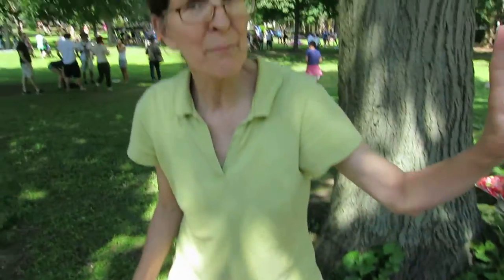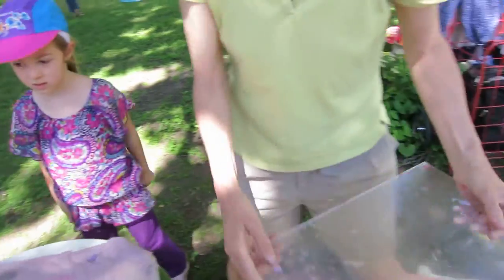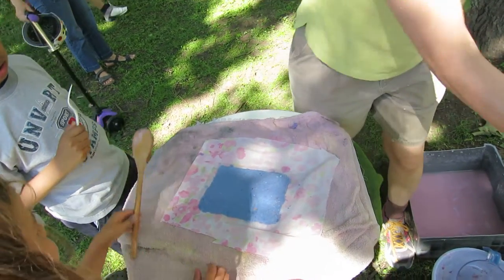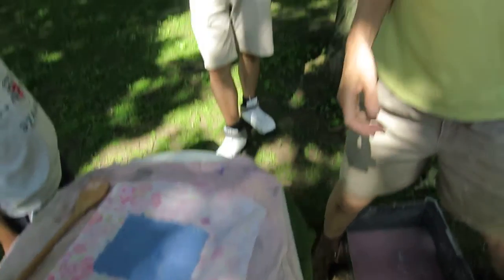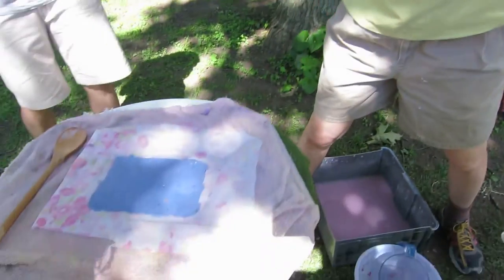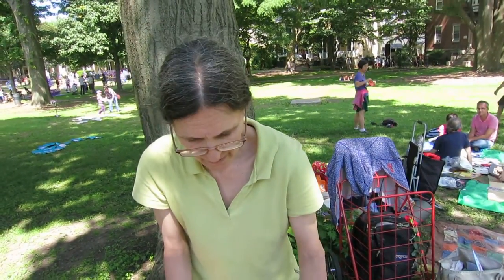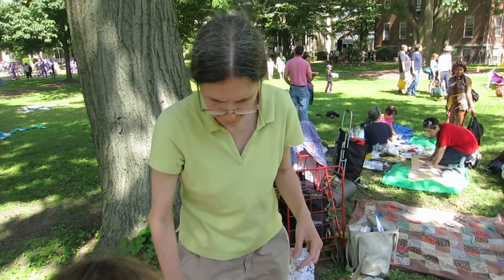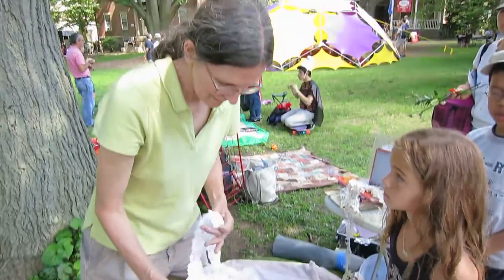MAKING PAPER THROUGH RECYCLING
Using slush created by grinding up old papers & cardboard, you can make your own paper in this primitive way.  Paint on it & it's your own work of art.  A lost craft kept alive by modern day devotees.  Published in creative commons-attribution unnecessary.